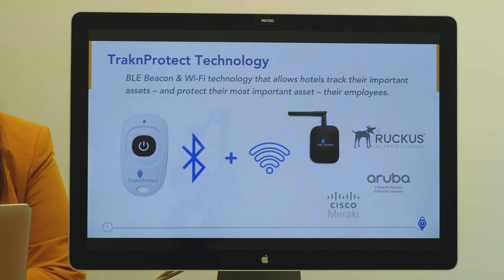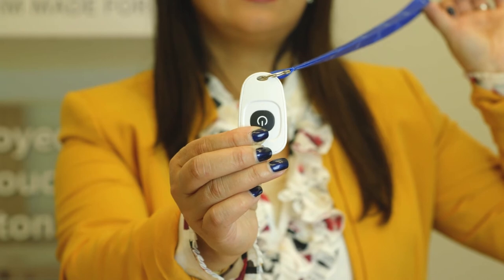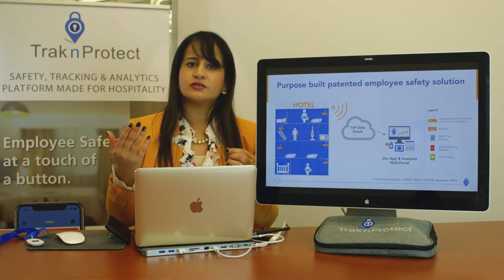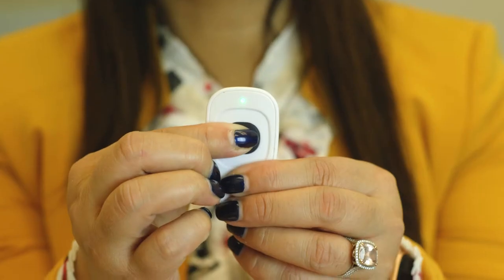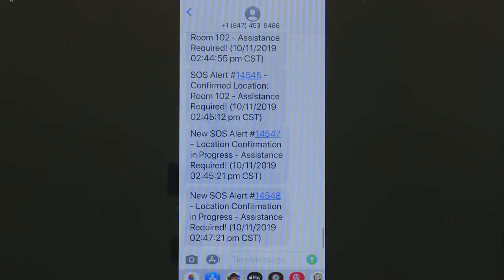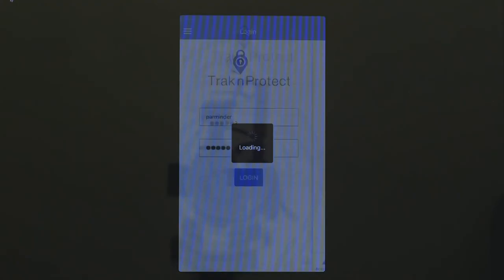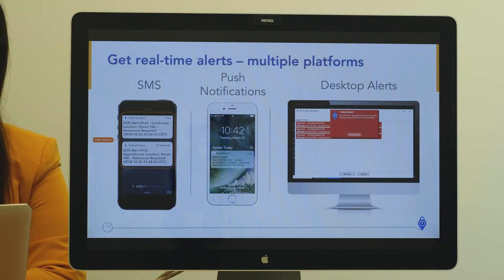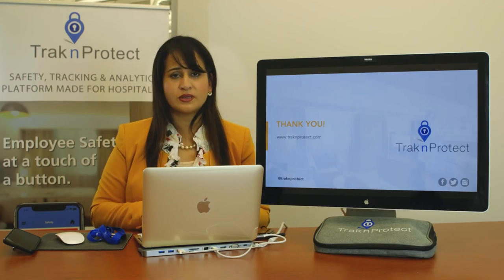TraknProtect Safety Buttons - in a minute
Here's a quick short 1-min video about the award-winning TraknProtect Safety Button Solution.